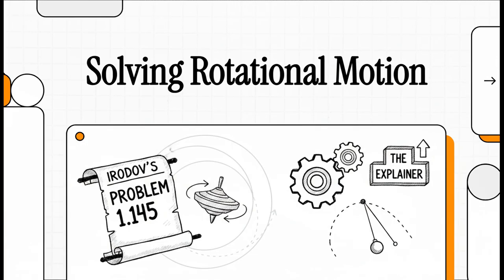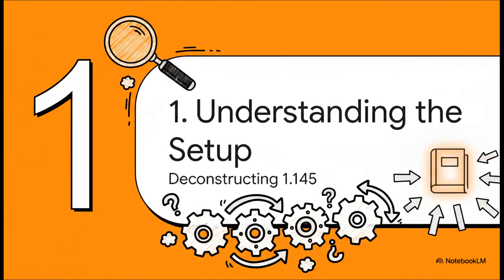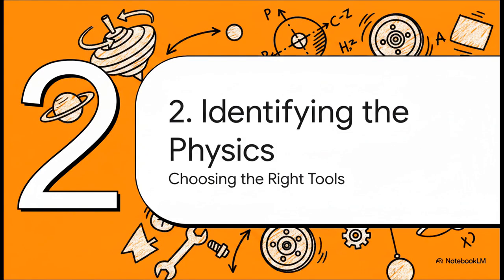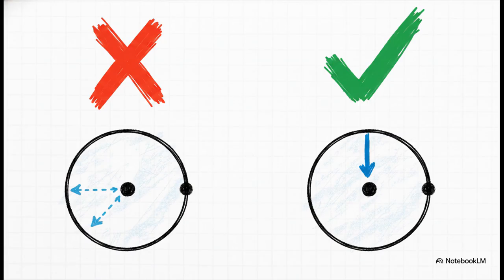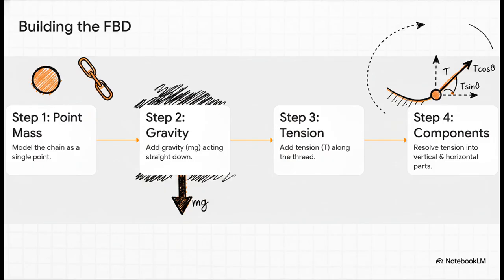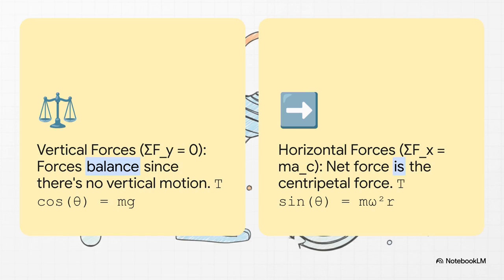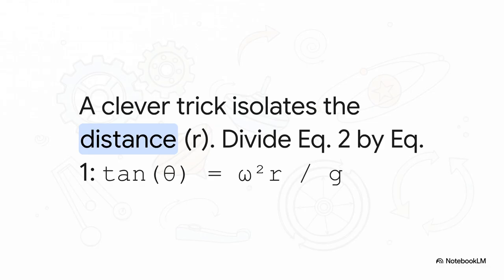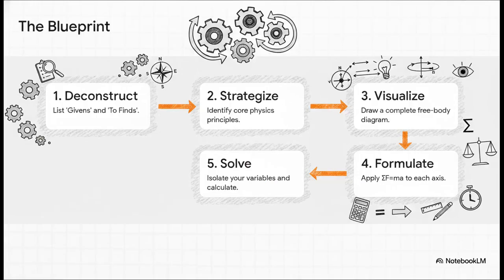[1.145]- Problems in general Physics by I E Irodov: BEST Solution by AI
1.145. A closed chain A of mass m = 0.36 kg is attached to a vertical rotating shaft by means of a thread (Fig. 1.37), and rotates with a constant angular velocity co = 35 rad/s. The thread forms an angle 0 = 45° with the vertical. Find the distance between the chain's centre of gravity and the rotation axis, and the tension of the thread.